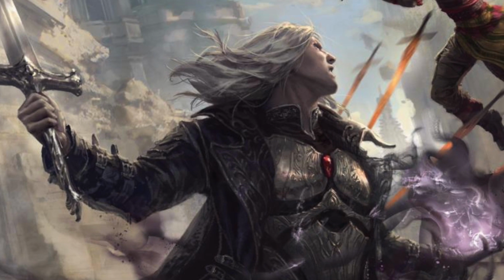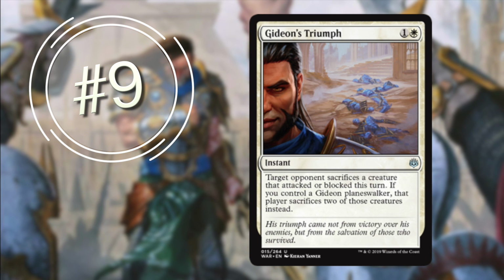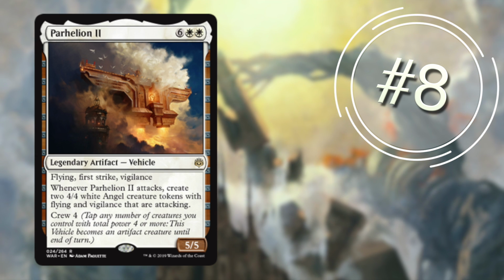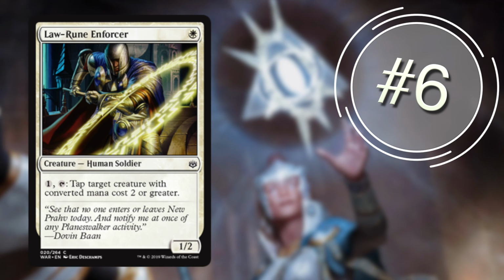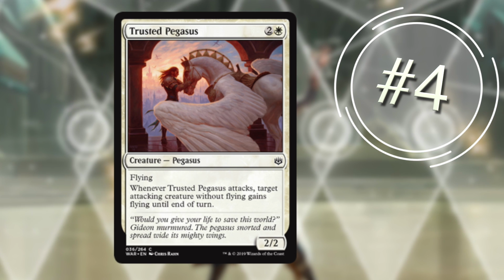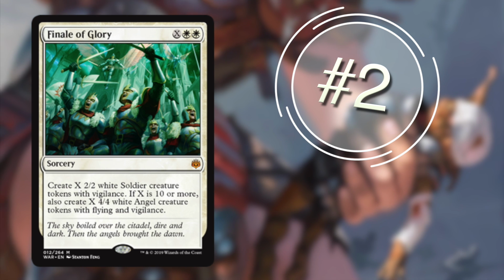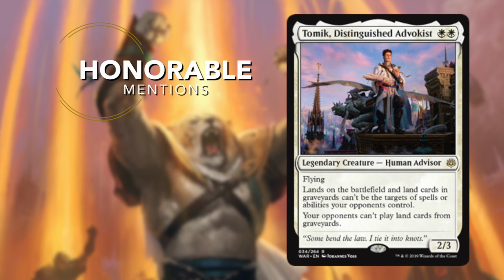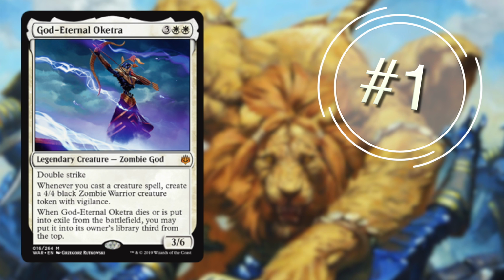Top 10 White Cards - War of the Spark Pre-release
Its that time again! War is upon us and we need to know what to take into battle and what not to. Today we're going over the top 10 White Cards for your sealed Pre-release.